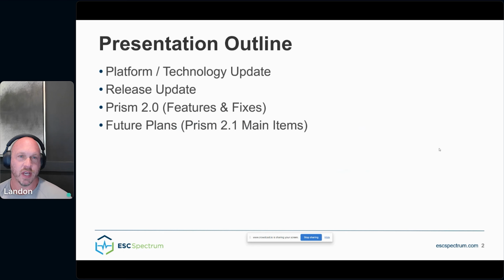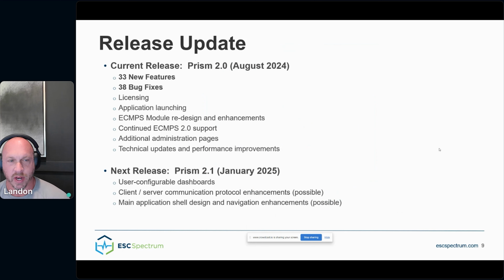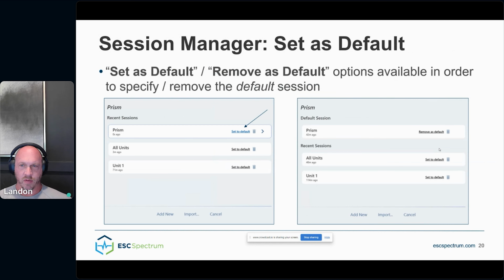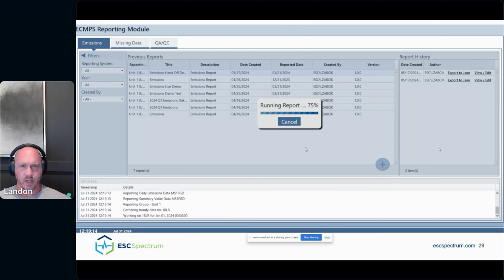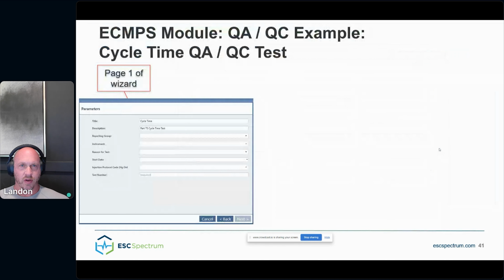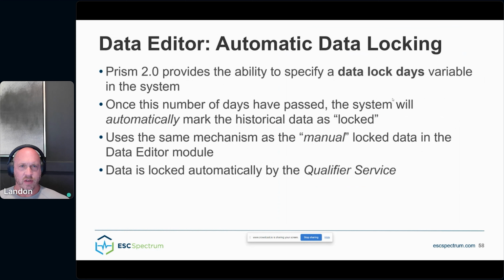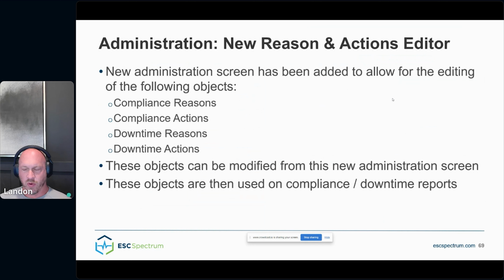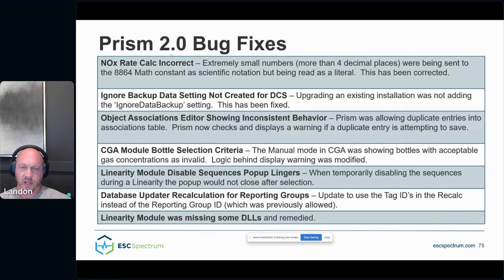Prism 2.0 Webinar | Discover the Latest Features!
We are thrilled to introduce the latest version of Prism, packed with powerful new features and enhancements designed to improve your productivity. In this webinar, our Software Architect, Landon Zabcik, will explain everything you need to know about the new release.

What You'll Learn:
🆕 Overview of the new features
⚙️ How to utilize the enhanced functionalities
📊 Tips and tricks for maximizing your workflow